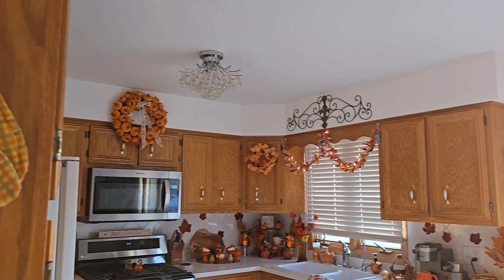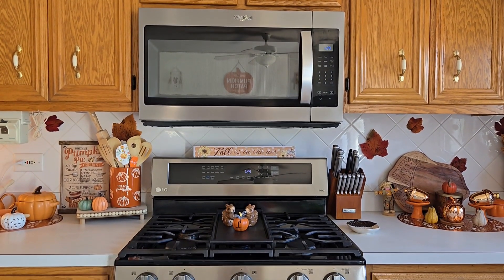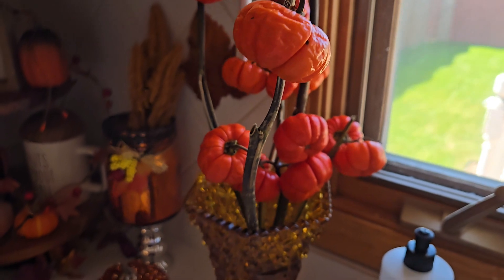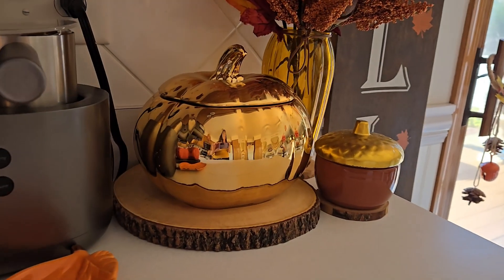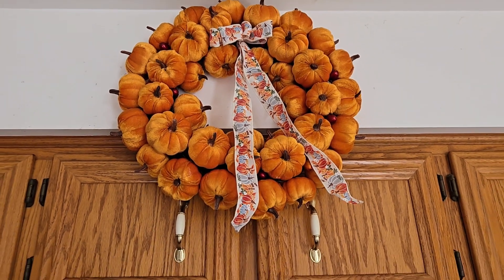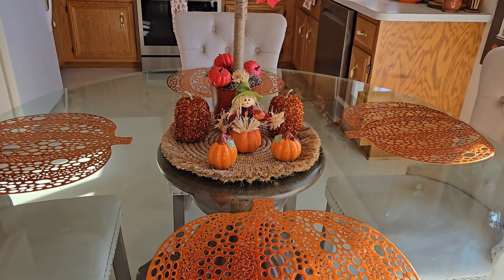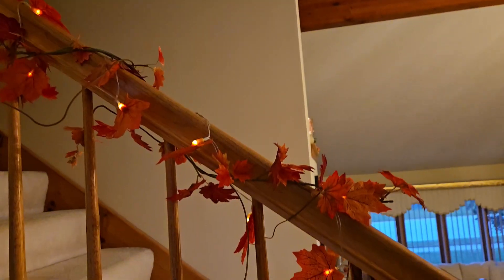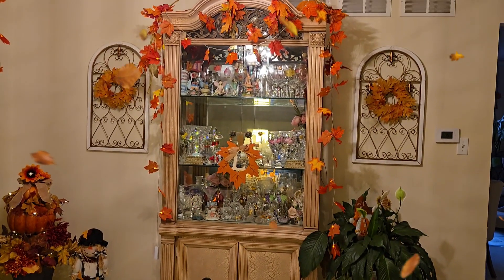Fall Kitchen Decor 2024 🍂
In today's video I will show you my Fall decor in my kitchen.  I'm thrilled that it has all the Fall vibes I was all aiming for. I truly hope you feel the same.

If you did, please don't leave without giving this video a thumbs up and share this with your family and friends.

Enjoy your Fall season and  enjoy all the colors nature brings.

XO Laura 🍂🍁🍂🍁